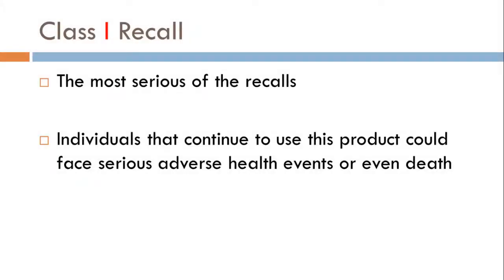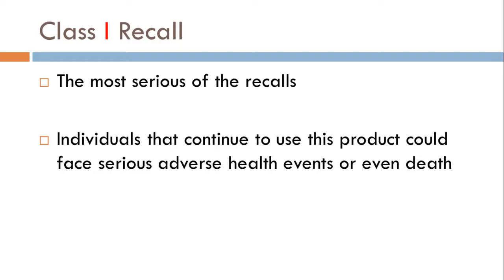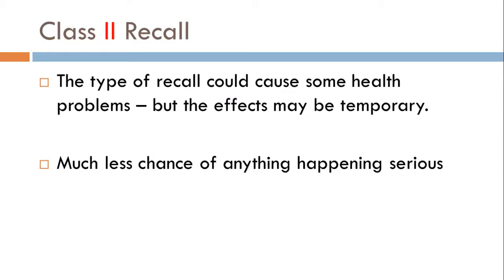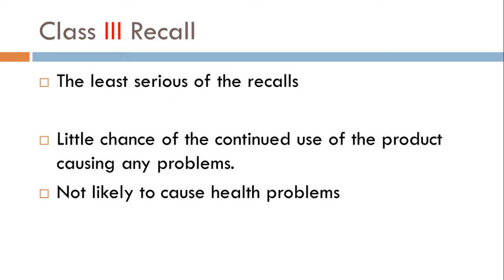12 Drug Recalls